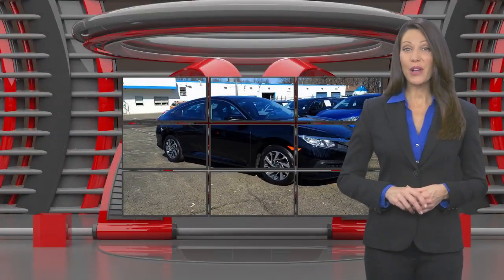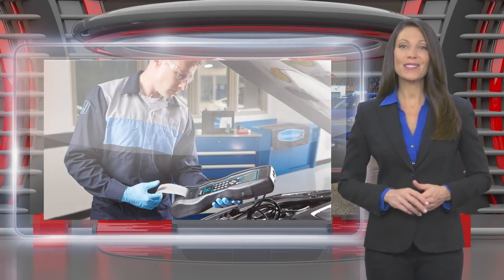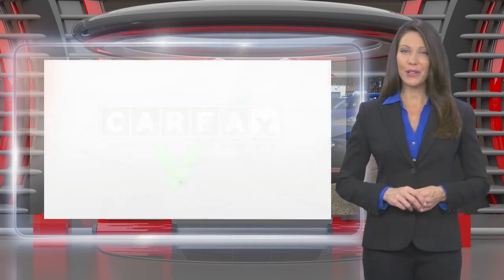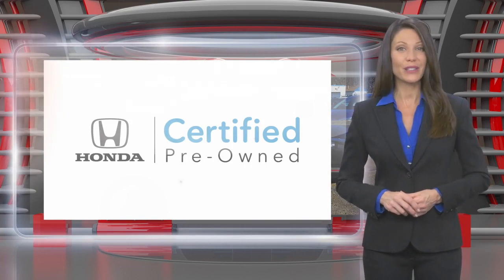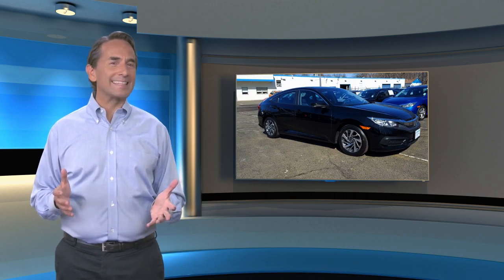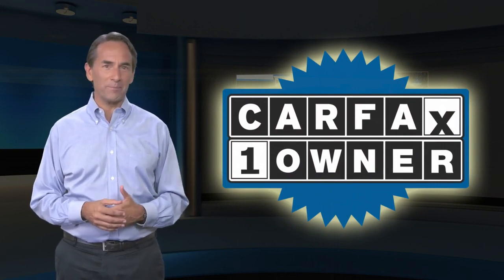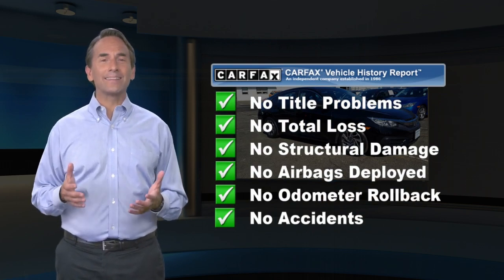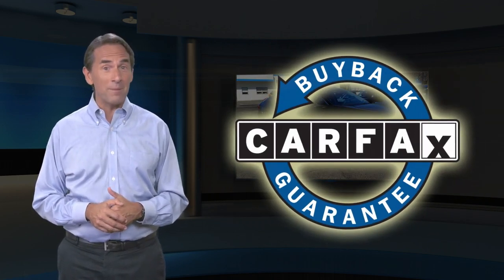Certified 2018 Honda Civic Sedan EX, Denville, NJ P01666B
Joyce Honda

Originally leased from Joyce Honda?- Yes Originally purchased from Joyce Honda?- Yes Locally owned?- Yes Regularly serviced with Joyce Honda?- Yes Regularly serviced?- Yes Carefully inspected with Honda Certified 182-Point Inspection Checklist Frame carefully inspected?- Yes Windshield free of cracks and chips?- Yes Brake pad/shoes exceed minimum 50% thickness?- Yes Do all tires have more than 5/32" tread depth?-Yes.Backup Camera, Bluetooth, Hands-Free, Clean Vehicle History Report, Honda Certified, One Owner, NO HIDDEN FEES, Civic EX, 4D Sedan, 2.0L I4 DOHC 16V i-VTEC, CVT, FWD, Black, Cloth. CARFAX One-Owner. Clean CARFAX. 2018 Honda Civic EXHondaTrue Certified Details:* Limited Warranty: 12 Month/12,000 Mile (whichever comes first) after new car warranty expires or from certified purchase date* Roadside Assistance* 182 Point Inspection* Powertrain Limited Warranty: 84 Month/100,000 Mile (whichever comes first) from original in-service date* Warranty Deductible: $0* Vehicle History* Vehicles purchased within New Vehicle Limited Warranty period: extends New Vehicle Limited Warranty to 4 years*/48,000 miles*. Roadside Assistance for the duration of the Certified Pre-Owned Limited Warranty. Up to two complimentary oil changes within the first year of ownership. SiriusXM 90-Day Trial* Transferable WarrantyAre you looking for a reliable used vehicle near your home in Randolph, NJ? Joyce Honda has what you are looking for. We offer a massive stock of used cars, trucks, minivans, SUVs, and crossovers on our used car lot, so you are sure to find one that is perfect for your lifestyle! You will find great deals on automobiles from the top automotive manufacturers. Shop our used car inventory online or come in today to test-drive a top-quality pre-owned vehicle at Joyce Honda.

[RLVID:7686:8a56b1ca4a85e49c:f3aef56a0366d6d4:1]